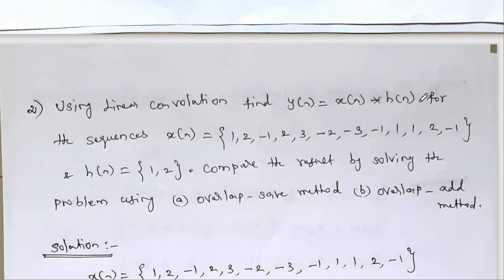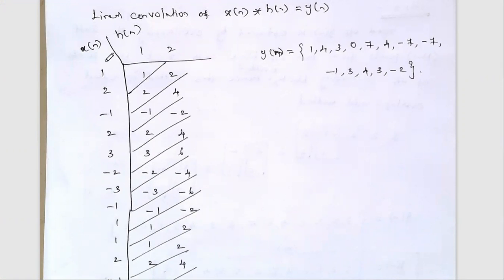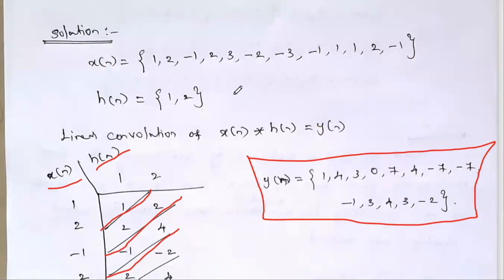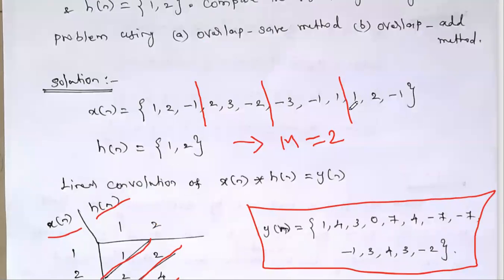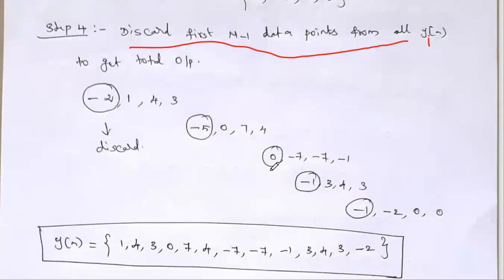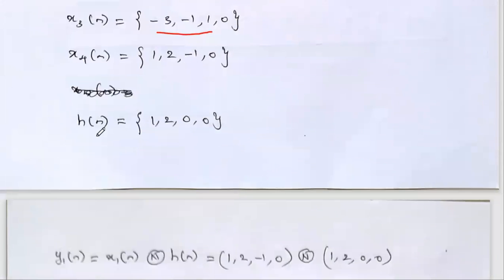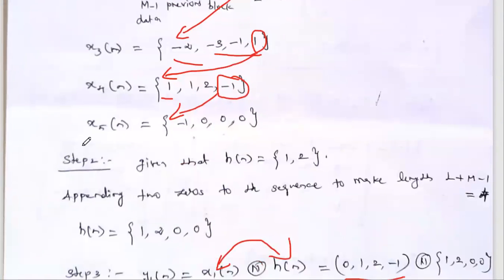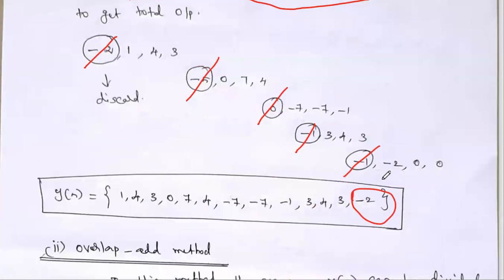Overlap save and overlap add method solved problem 2 | dsp problems | AU QN DEC 2014,2016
This video gives the step by step procedure to find linear convoluted output using overlap save and overlap add method.
Q)Using linear convolution find y(n) = x(n) * h(n) for the Sequences x(n) = {1, 2, -1, 2, 3, -2, -3, -1, 1, 1, 1,2, -1} and h(n)={1, 2} Compare the result by solving the problem using overlap add and Overlap save method. Dec 2014 & 2016.

If you want to learn the overlap save and add method procedure in a detailed manner watch this video using the link: